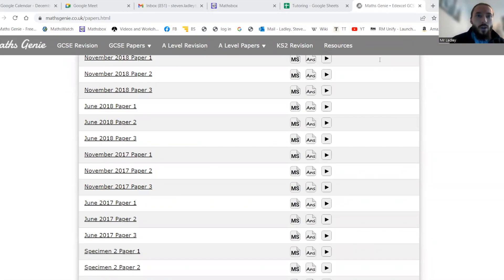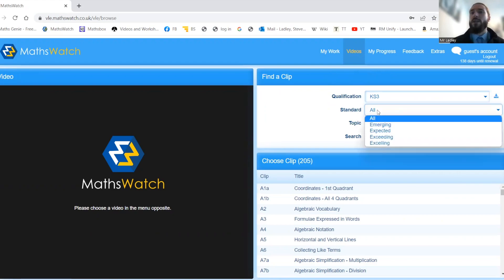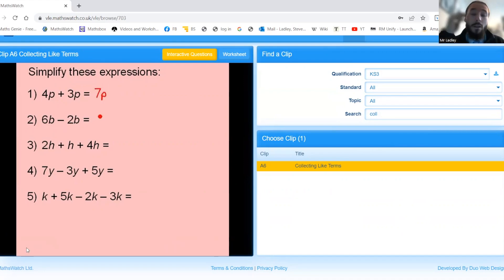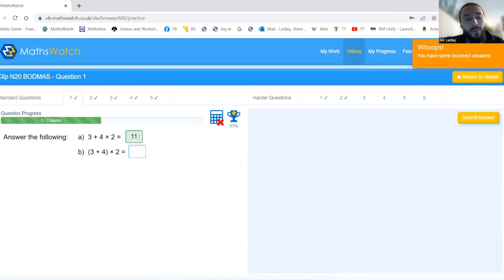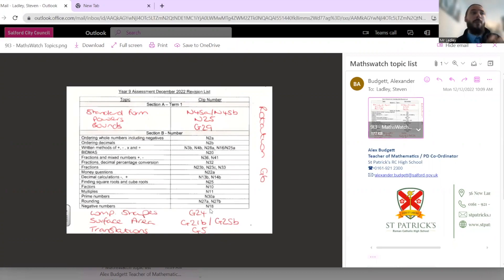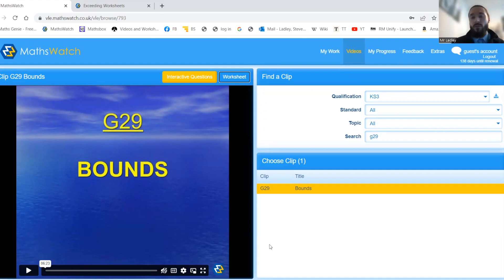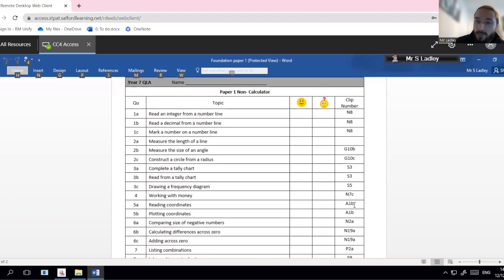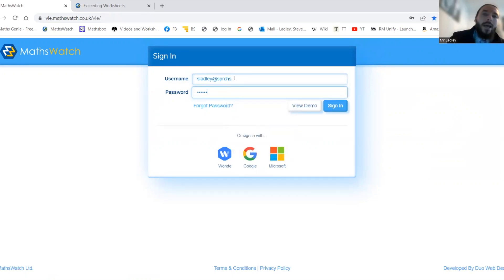Maths Satchel - Mr Ladley